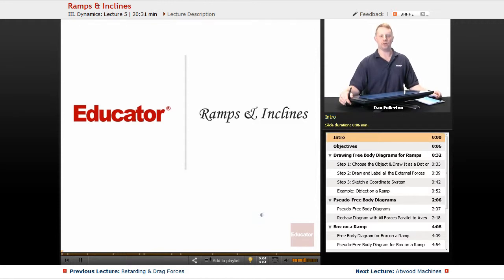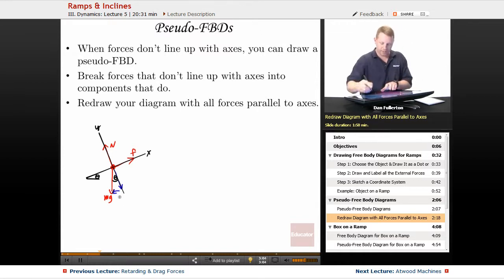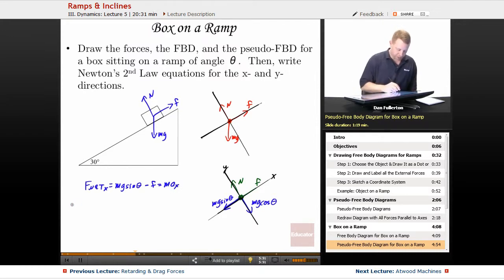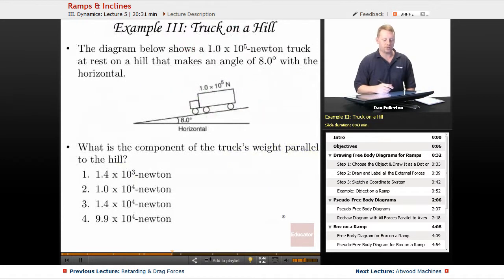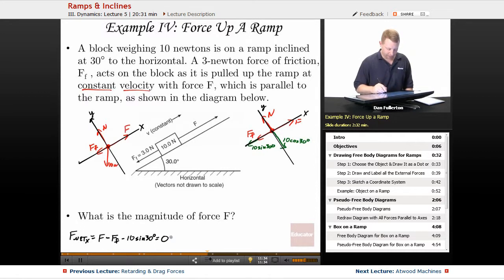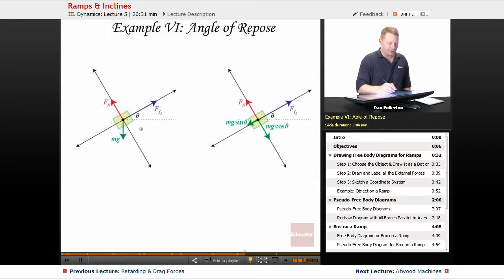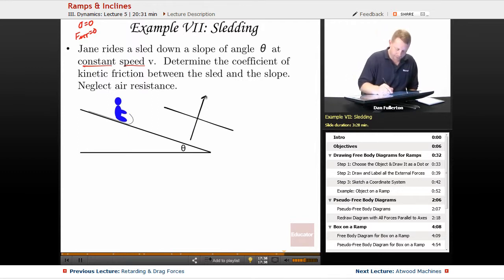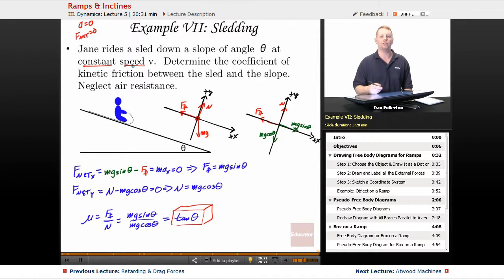Ramps & Inclines | AP Physics C: Mechanics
Full lesson on ramps & inclines from Educator.com’s AP Physics C: Mechanics class. Want more video tutorials? Our full lesson includes in-depth explanations and even more worked out examples.

In this video, we’ll discuss ramps and inclines. You'll learn how to draw free body diagrams for ramps and pseudo-free body diagrams. We'll also talk about box on a ramp and seven complete example problems.

Like other instructors such as Yau-Jong Twu, Flipping Physics, Bozeman Science, and Dan Fullerton? Our AP Physics instructor is pretty awesome too. Professor Fullerton obtained his B.S. and M.S. in Microelectronic Engineering from the Rochester Institute of Technology (RIT) and his secondary physics teaching certification from Drexel University. He taught undergraduate and graduate Microelectronic Engineering courses at RIT for 10 years, and High School Physics since 2007. He was recently named a New York State Master Physics Teacher, and is the author of AP Physics 1 Essentials, Honors Physics Essentials, and Physics: Fundamentals and Problem Solving.